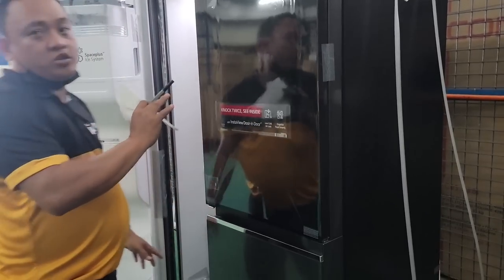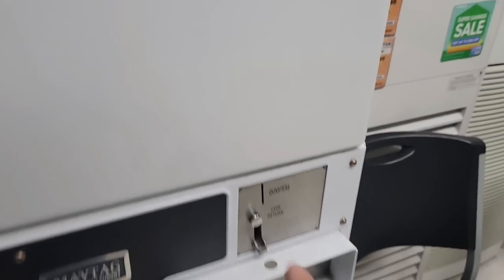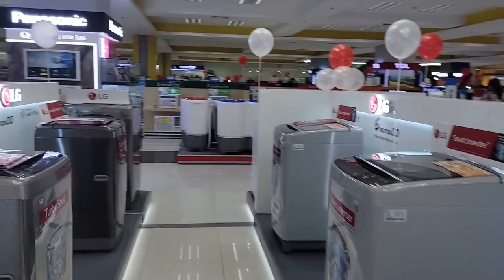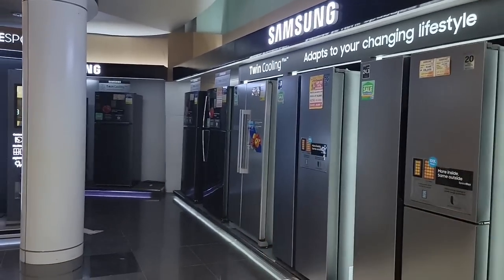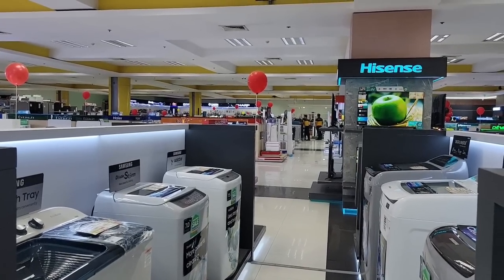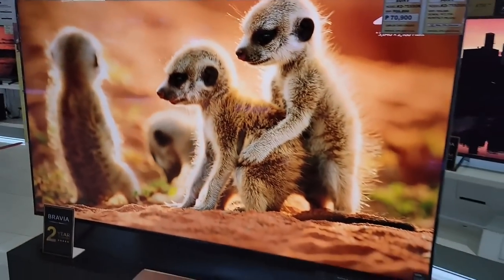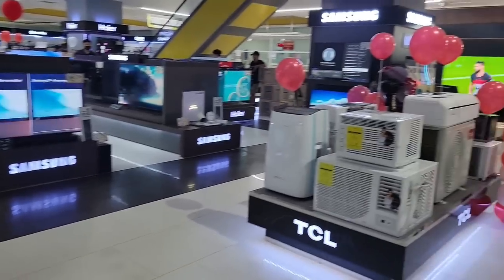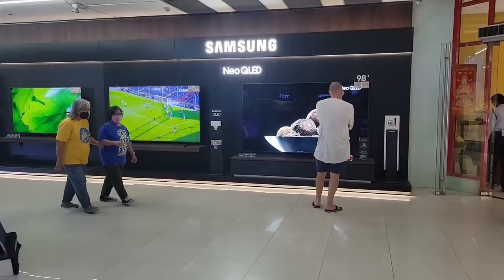IMPERIAL APPLIANCE Philippines MEGA SHOWROOM - The "GO TO" Place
Today we no choice but to buy a new refrigerator. After 10 years our other one quit. We had it repaired before and just don't trust it anymore. We already knew where was going to shop first Imperial Appliance Mega Showroom.  Headquarters for all of Imperial Appliance throughout the Philippines.  We looked at all available models for the Philippines and once we found a couple models we liked then we headed out to shop it against the competitors. Imperial beat them by a large amount. We wanted a automatic ice maker, water dispenser on the door and quality.  We did not want another Samsung after having multiple problems out of the last refrigerator made by them as well as failing washing machine both here in the Philippines and the USA.